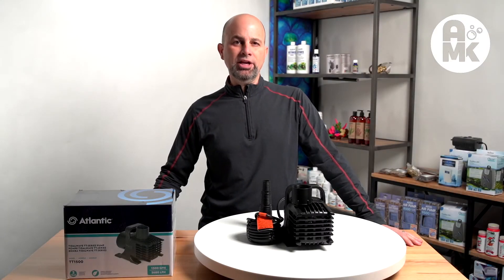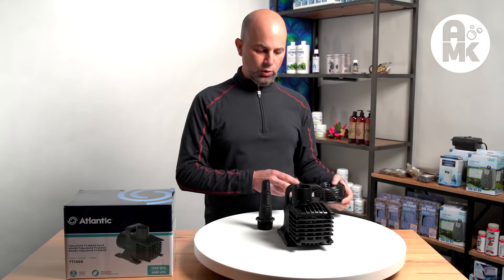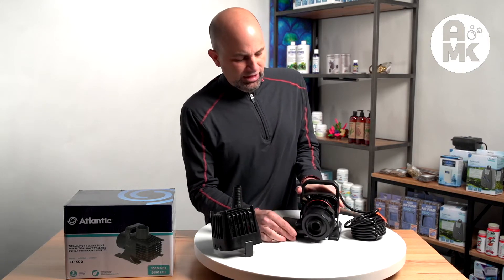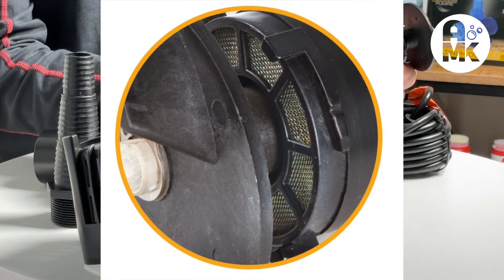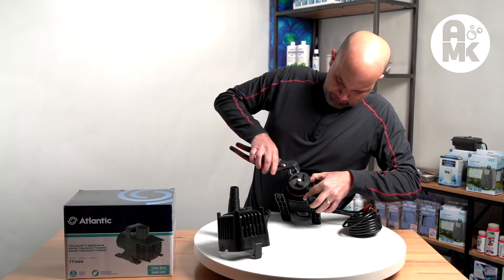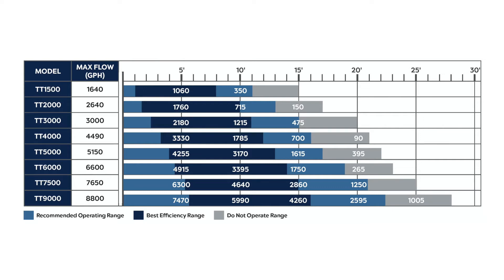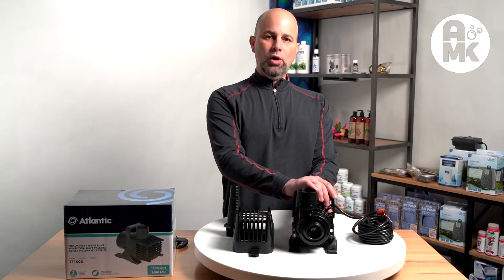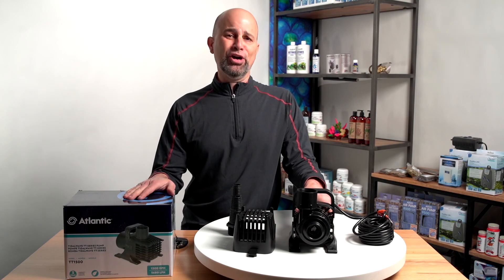AMK Atlantic Oase Tidal Wave Pump Features and Review V1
Please note there is a tool on the front intake to help with the impeller removal. :)

• Asynchronous Pumps combing the efficiency of Magnetic Induction with the power of Direct Drive geometry, keeping operating and ownerships costs to a minimum.
• Atlantic TT-Series pump more water for less watts, making them the ideal pump choice for water gardens and continuously operated water features.
• Compact design fits the tightest pump chambers, perfect for vertical, and multiple pump operations.
• Excellent resistance to fouling in hard water environments and simple maintenance keeps pumps running in adverse conditions.
• Ribs and large openings in pre-filter and handle provide tremendous surface area for greater clog resistance, decreasing upkeep and increasing pump life.
• Not recommended for salt water use
3 Year warranty

Features:
• Large threaded inlet and outlet for less restriction and greater flows
• Quarter-turn volute provides access to impeller without the use of tools
• Heavy-duty pre-filter locks in place. Large openings and increased surface area resist clogging
• Three-vane hybrid impeller improves flaws and passes solids easily
• Additional perforations in handle provide greater surface area
• Energy efficient asynchronous motor is up to 30% more efficient than the competition
• All models feature 20 foot cord and three year warranty

The rotors of asynchronous TidalWave Pumps are water cooled, with a screen keep grit out of the rotor chamber. Regular cleaning and maintenance is the best way to get the most out of your pump, especially in harsh environments. In areas with very hard water, calcification (limescale) can build up around the impeller assembly or motor housing of TT-Series pumps, leading to overheating or even seizing. Clean your pump after the first month of operation to determine how often you will need to perform maintenance.

Cleaning procedures:
1. Unlock the latches on either side of the pre-filter by pulling outward from the pump handle. Slide the pre-filter off the expose the volute.
2. Remove the volute by rotating counterclockwise one quarter turn while pulling lightly outward from the pump body.
3. Inspect to O-ring for nicks or breaks.
4. Inspect the impeller and remove any debris that may be present.
5. A stainless steel screen located behind the impeller draws water in to cool the rotor. If the screen becomes blocked the pump may overheat. Inspective screen and remove any accumulated debris.
6. Spin the impeller. If the impeller is difficult to turn, feels gritty, or a grinding noise is evident the rotor chamber, remove and clean the rotor.
7. Reassemble. Lubricate o-ring with 100% silicone geese if needed.

Removing the rotor:
The rotor must be unlocked using the built in wrench located on the bottom of the pre filter before it can be removed from the rotor chamber. Slide the impeller wrench behind the impeller and engage two of the locking posts located on the face of the rotor. Push the wrench tightly against the rotor face and rotate counterclockwise one quarter turn. Once unlocked, remove the rotor by pulling the impeller outward from the pump body.